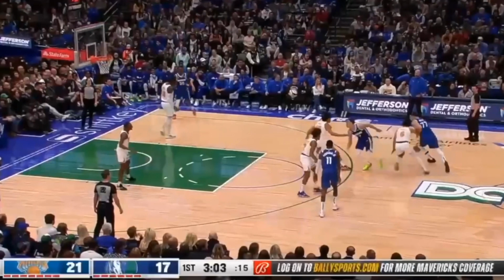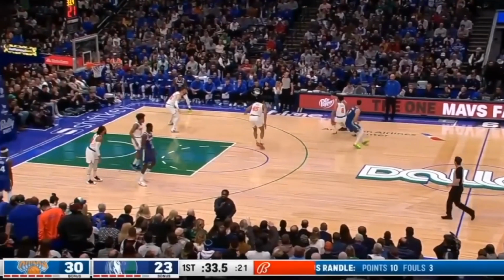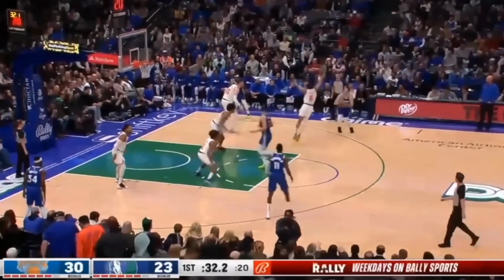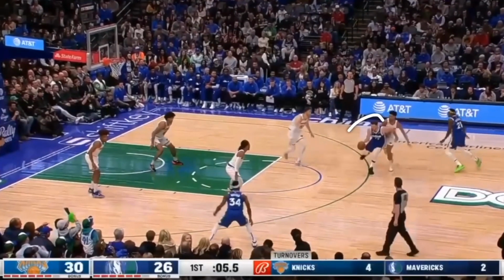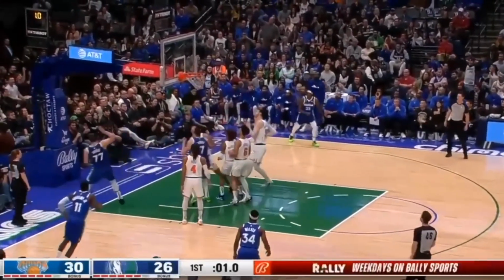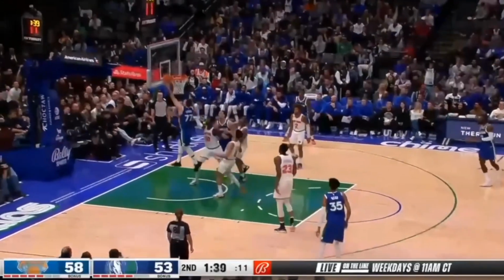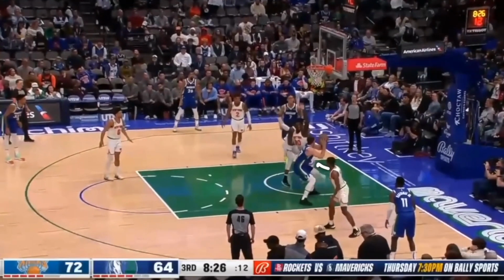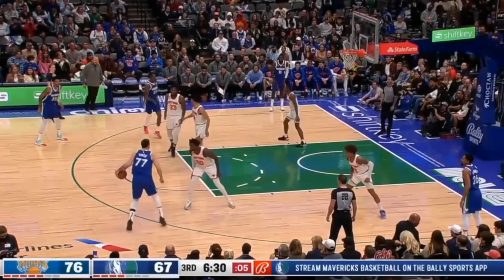How DEADLY Is LUKA DONCIC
How DEADLY Is LUKA DONCIC, in this video I breakdown Luka Doncic and what he does to score in the NBA. Luka Doncic  is one of the best Basketball players in the world. Luka Doncic  can score at will and at his own pace, he is able to judge the distance between himself and the defender so he can get his shot off easily.